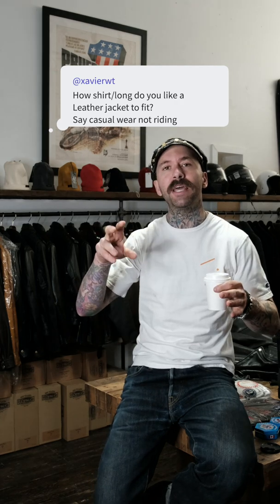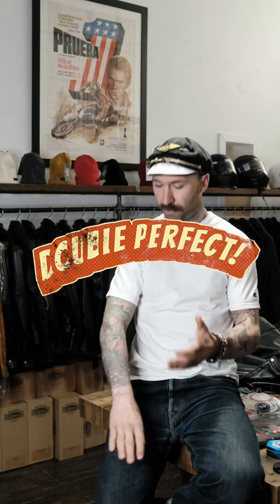Leather Jacket Length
On our instagram @theshopvancouver I've been answering questions from our customers ,
this was an add on to this weeks tea time with teej where Xavier asked how long should a casual leather jacket be ?